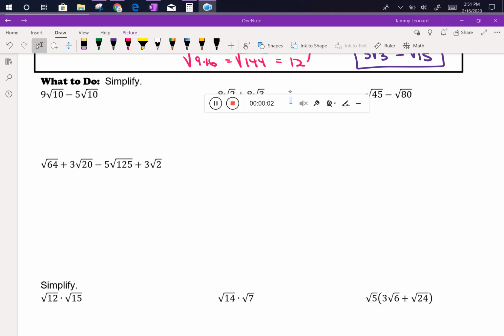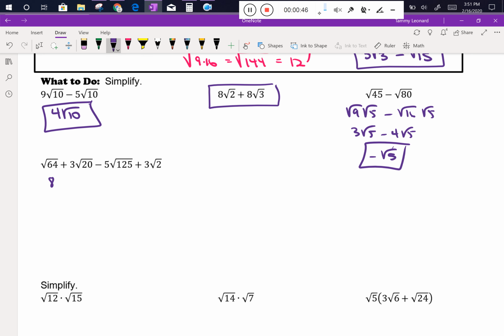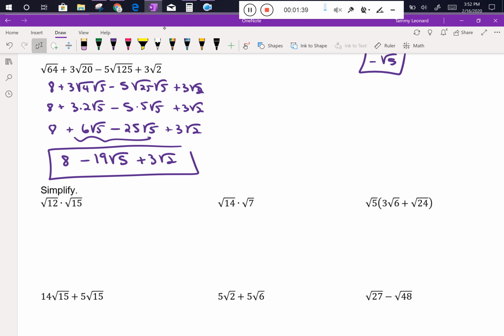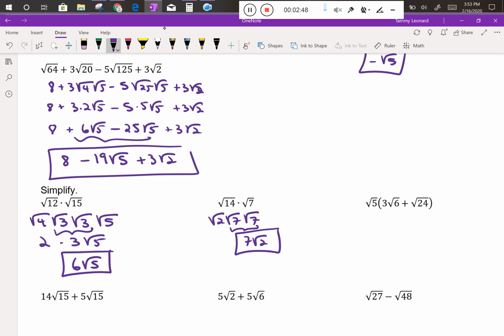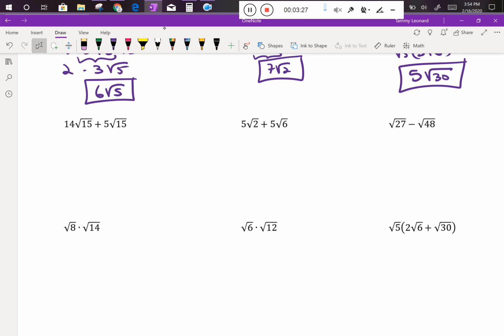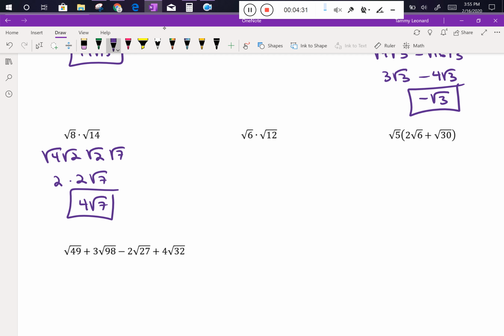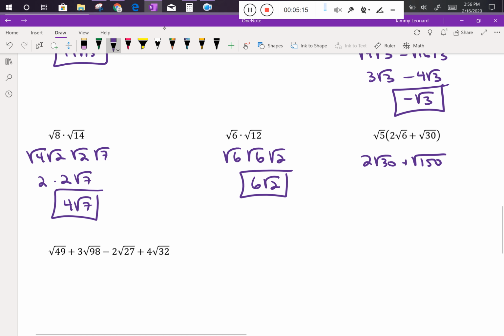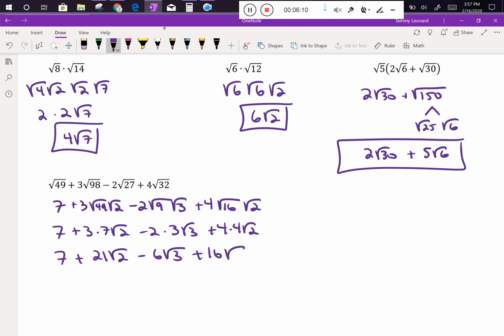A1 U8L3 What to Do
simplifying radicals and adding/subtracting like radicals and distributing radicals